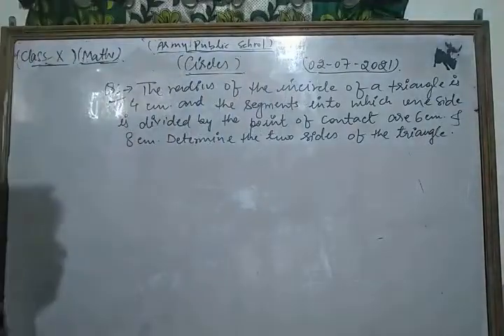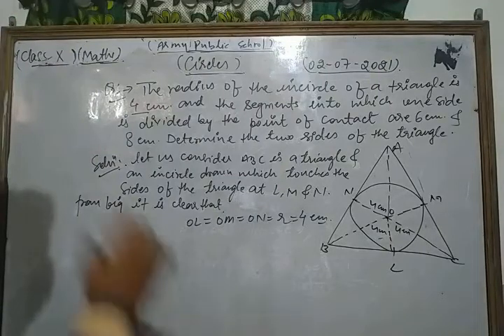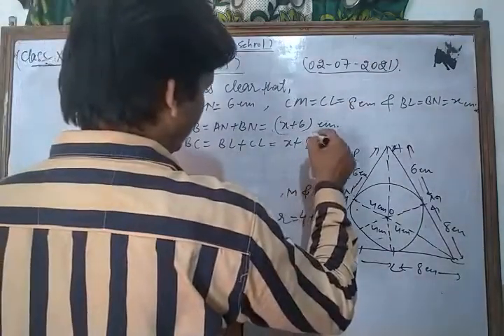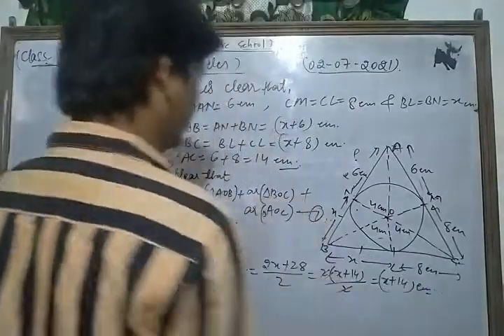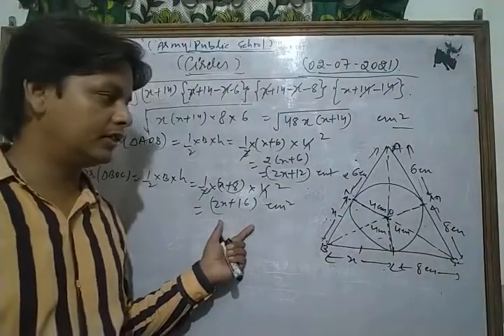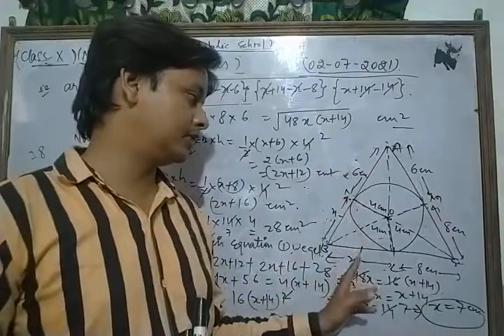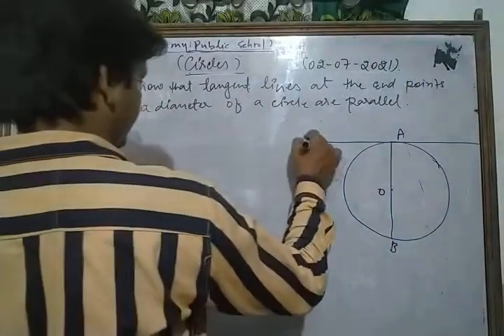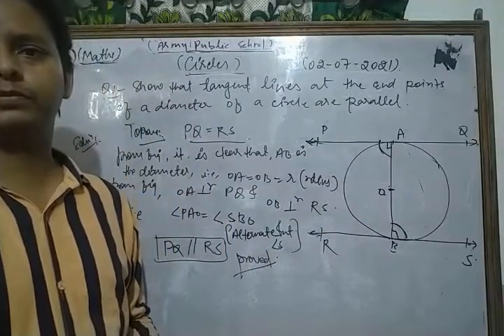Class X Maths 02 07 2021 by Mr Sarfaraz Ahmad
Class X Maths 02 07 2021 by Mr  Sarfaraz Ahmad Circles